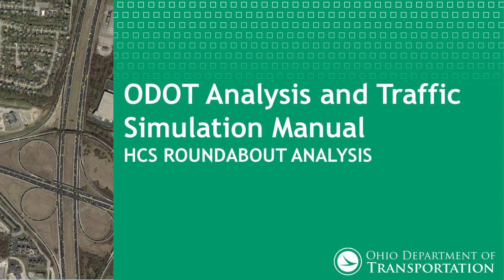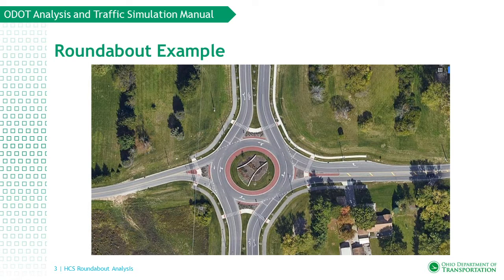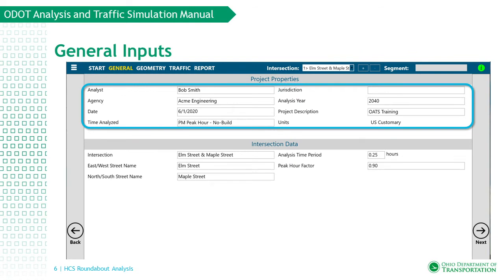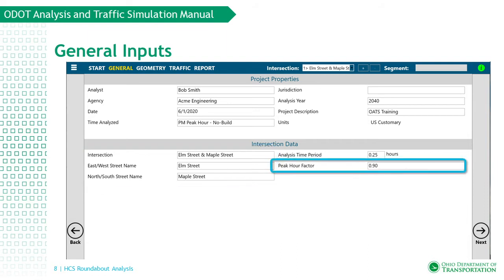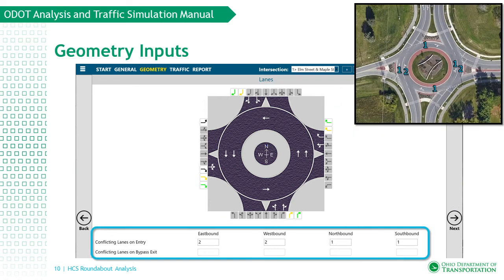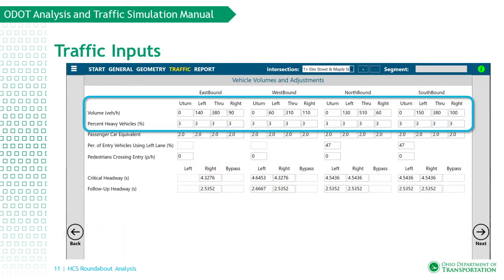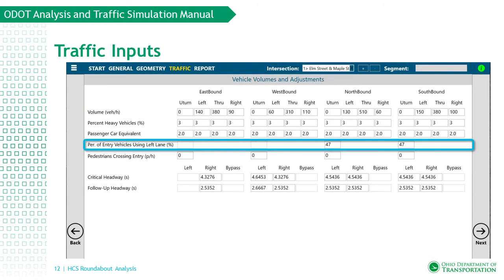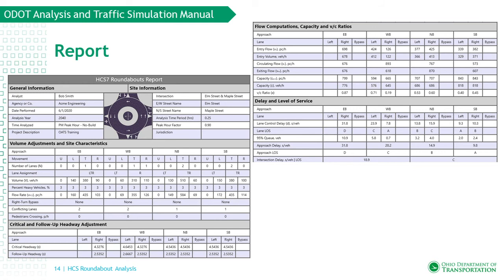OATS Module 06C - HCS Roundabout Analysis